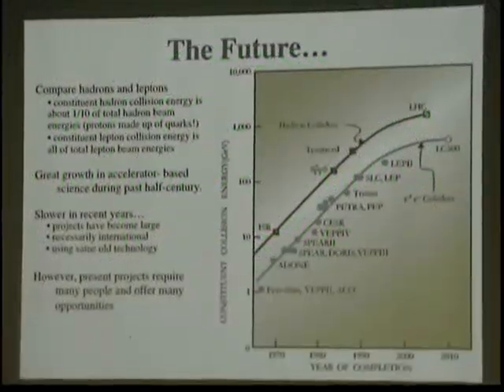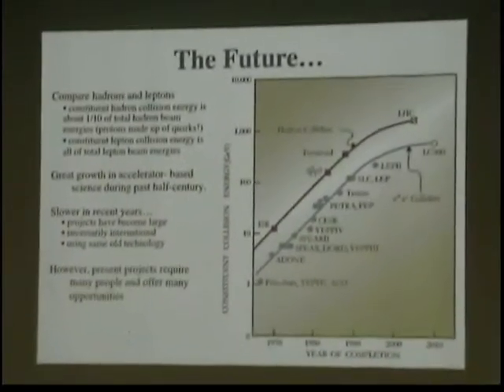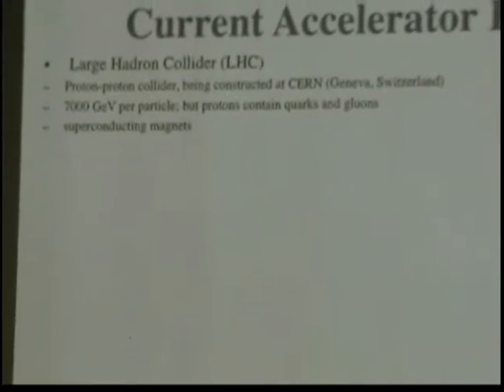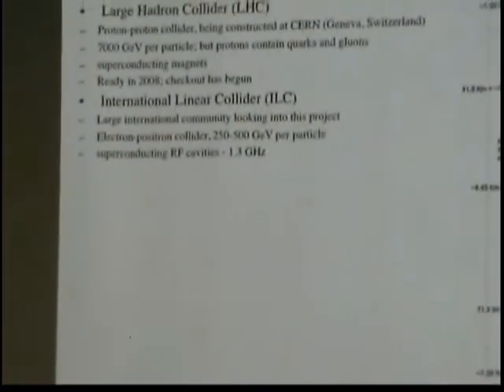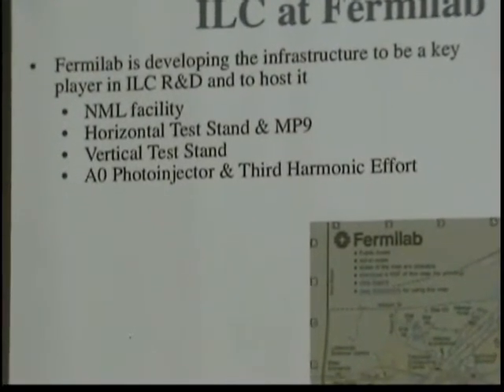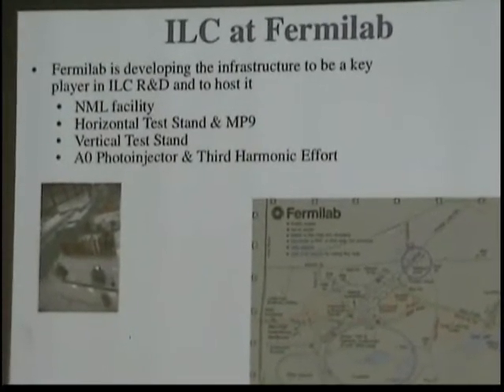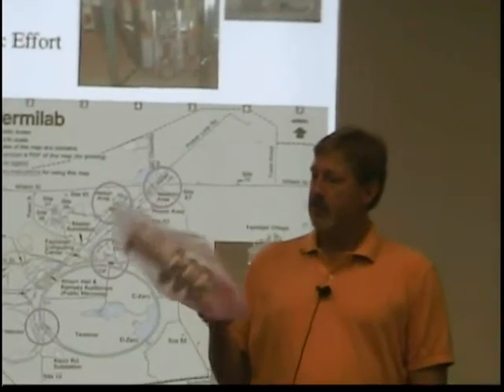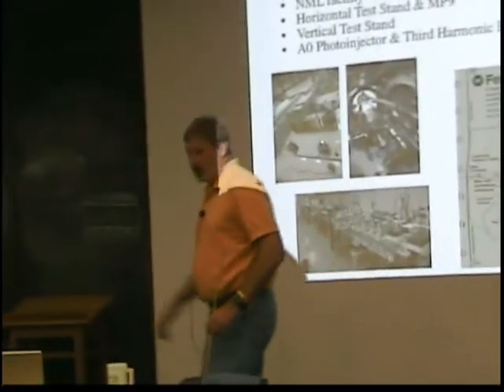Future Particle Physics Experiment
Fermilab physicis, Dr. Elvin Harms discusses future international particle physics projects.